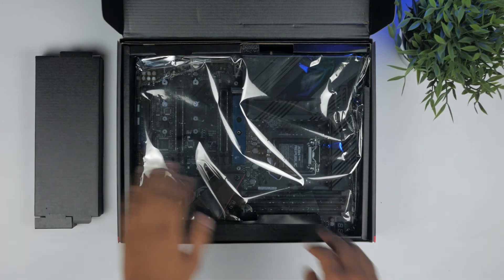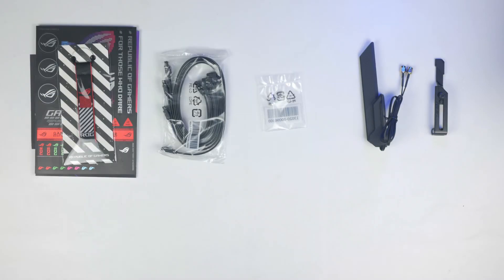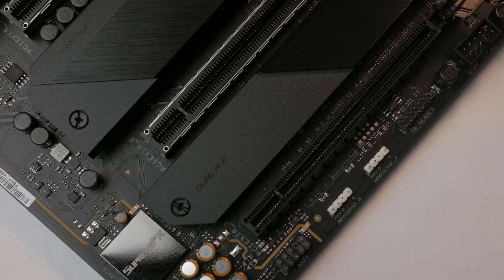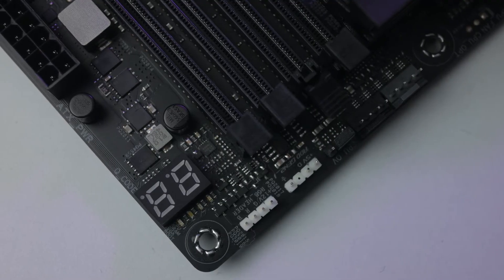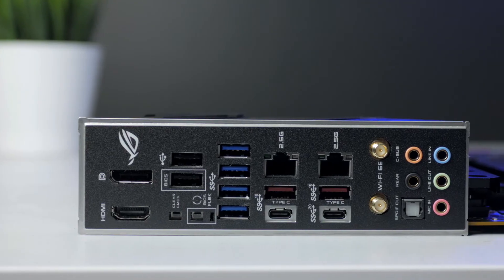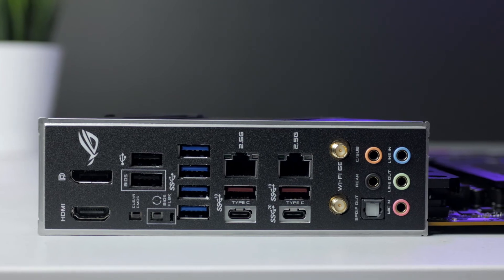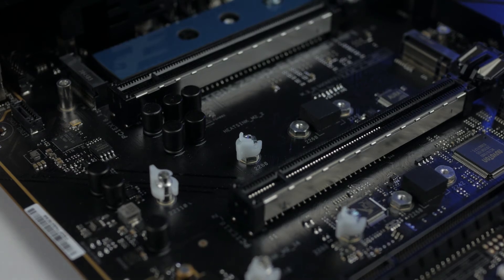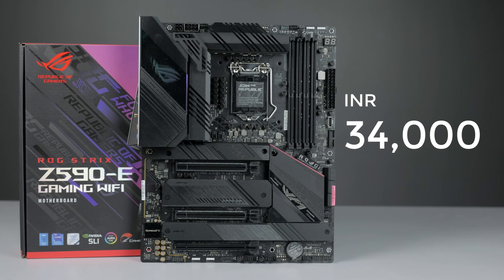Asus ROG Strix Z590-E Gaming Motherboard Review | A Very Sorted Rocket Lake Mobo!!?!